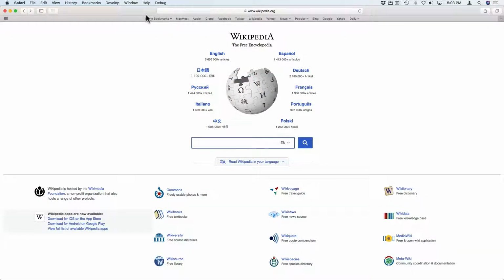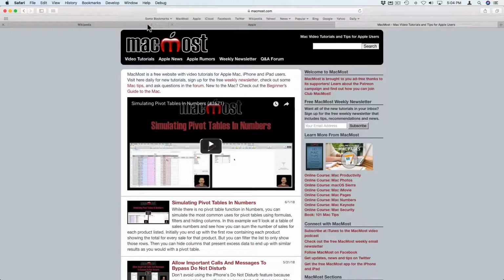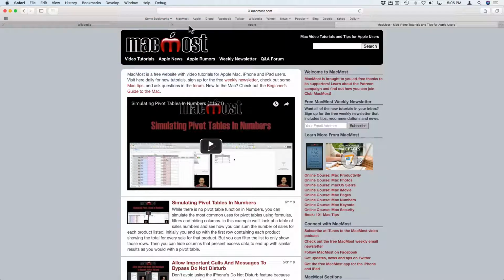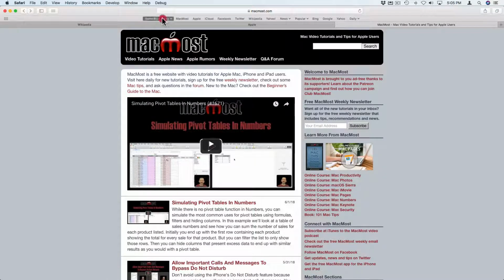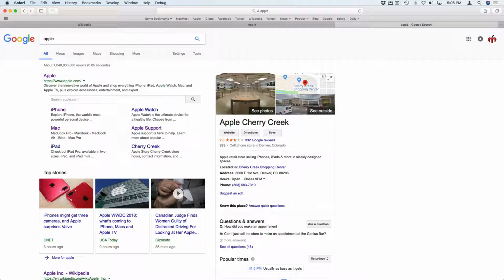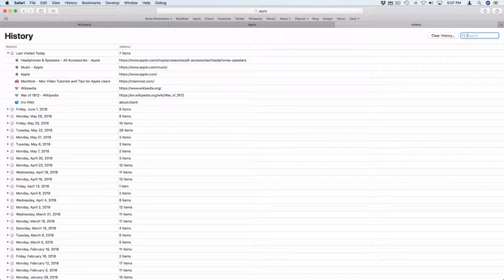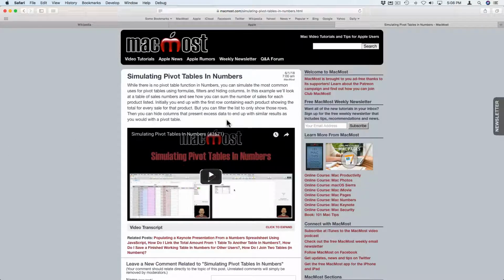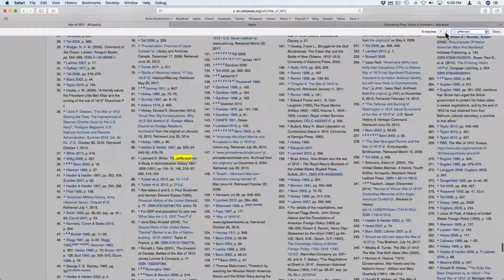101 Mac Tips Episode 16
MacMost host Gary Rosenzweig shows you 101 useful productivity tips for using your Mac. In this episode: Safari Tabs, SnapBack, History Search, Full URLs, Page Search. for daily video tutorials and sign up for the free weekly MacMost newsletter